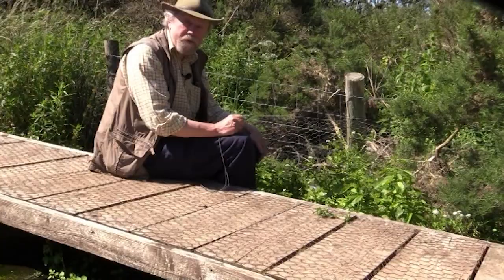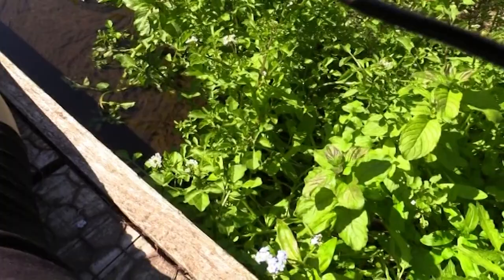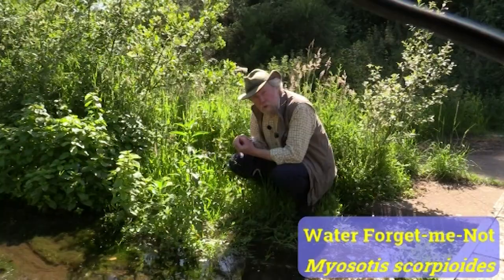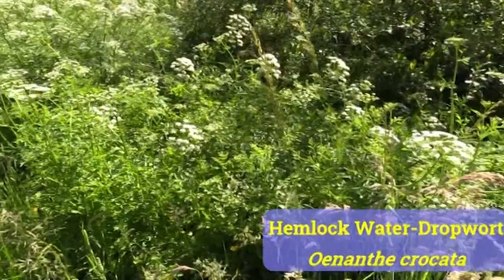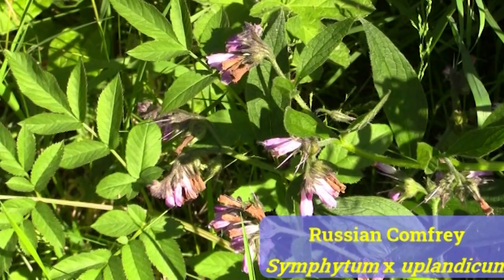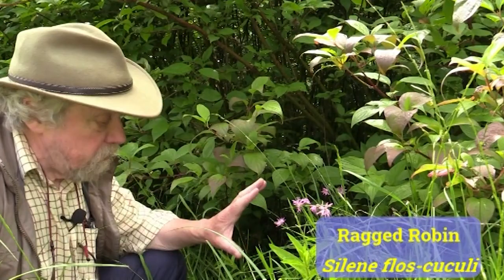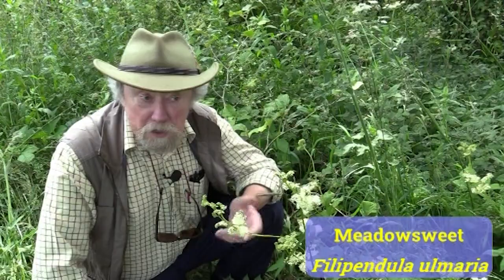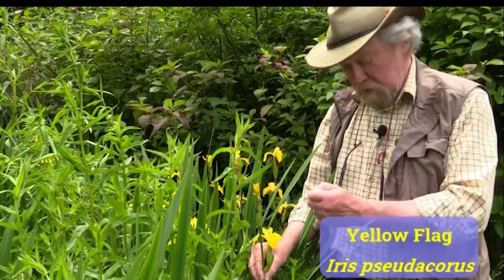Identifying Wetland Wildflowers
Join Chris Metherell to identify and enjoy a range of wetland wildflowers encountered at Branton Ponds in Northumberland